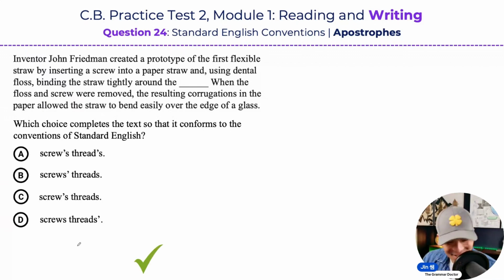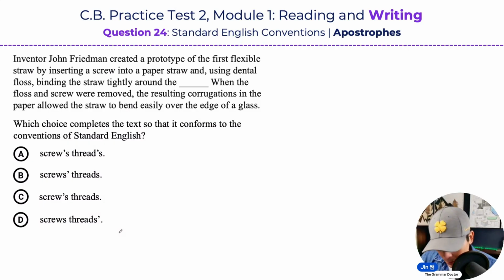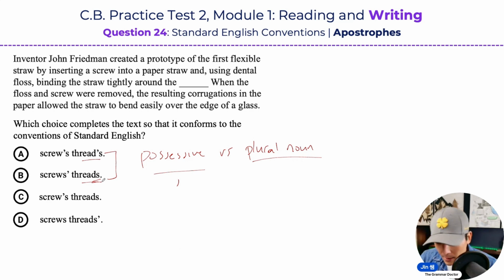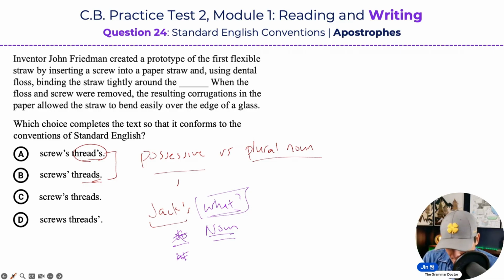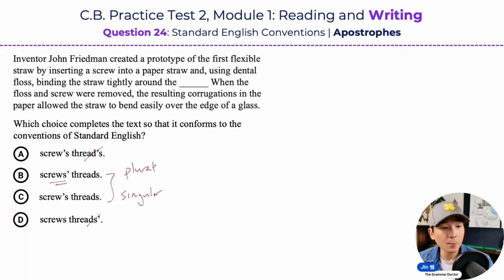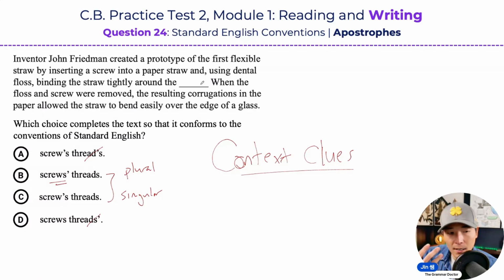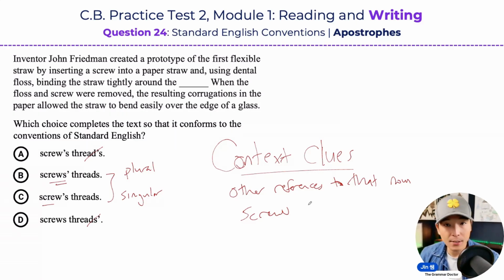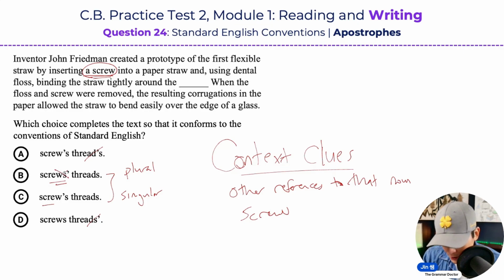Top 1% SAT Grammar Tips: How to Systematically Think Through and Solve APOSTROPHE Questions 🎯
Are apostrophe questions tripping you up on the SAT? In this video, I’ll break down exactly how the SAT tests apostrophes and teach you a systematic approach to tackle these questions with confidence. 🚀

Here’s what you’ll learn:
✅ The knowledge you need: Possessives vs. plurals, contractions, and common rules.
✅ How the SAT tricks you with tempting but incorrect answers.
✅ A step-by-step method to eliminate wrong choices and identify the correct one.

Whether you're struggling with tricky apostrophe rules or just want to sharpen your skills, this video will give you the tools to score in the top 1%! Don’t let apostrophe questions cost you points—master them today.